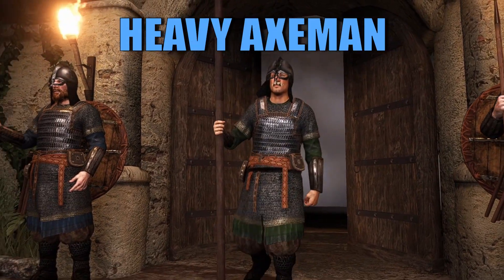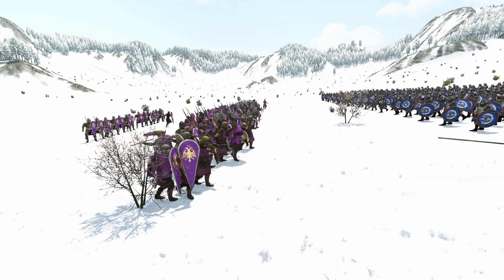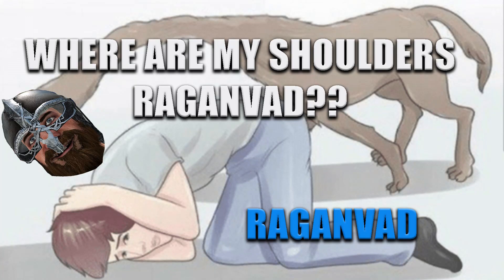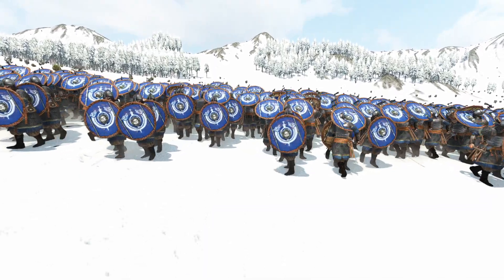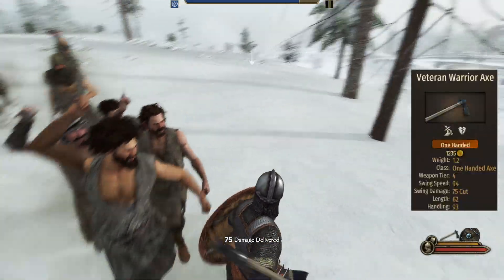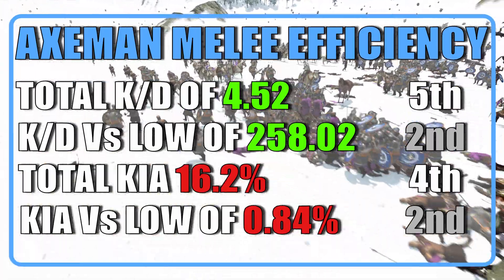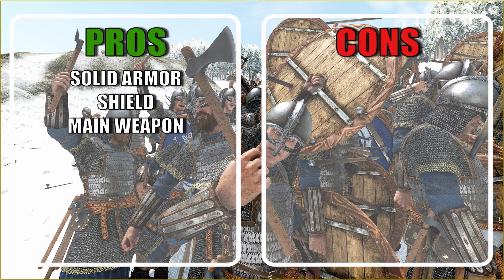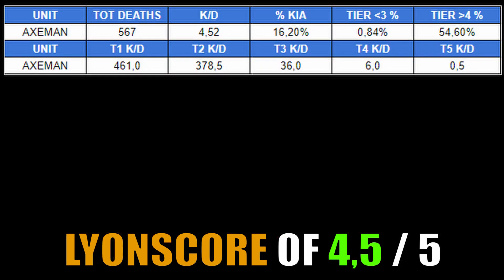How UNDERRATED is the Heavy Axeman? Bannerlord Infantry Units Guide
This is a 1.8. Bannerlord in Depth Analysis of the Infantry troop knows as heavy Axeman.
This video is part of a Mount & Blade II: Bannerlord Playlist where we analyze each unit not only based on their equipment but also on statistics taken after intensive testings.

In this here video we are going to talk about the Sturgian Heavy Axeman.
A unit who has been splitting veterans and the community apart on it's performance. can we shed the light in what makes the Axeman stand out or fall into the darkness?

And remember, criticism and constructive feedback are always appreciated.